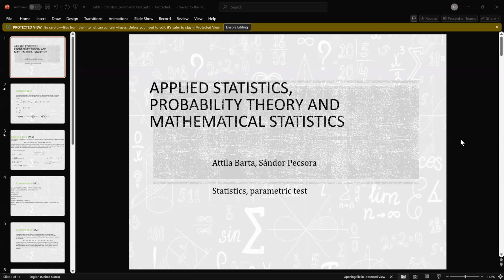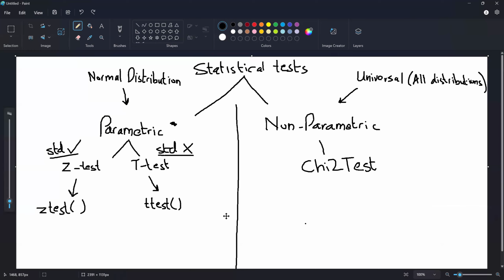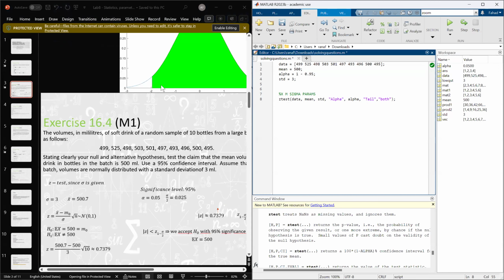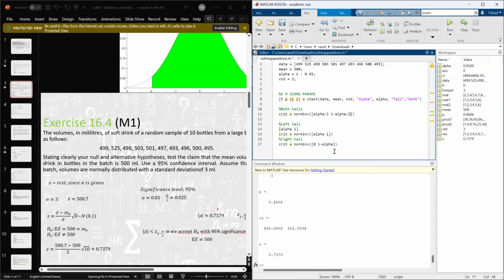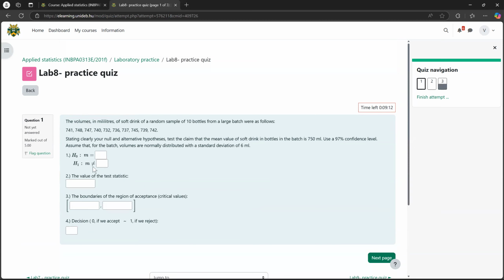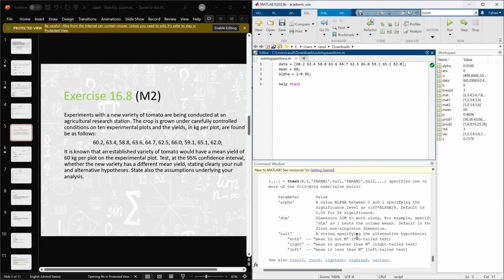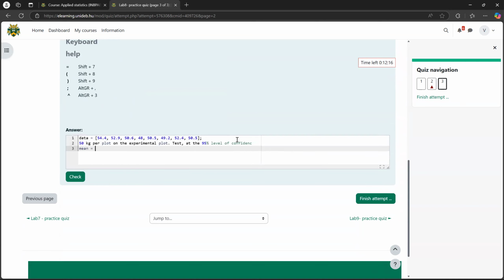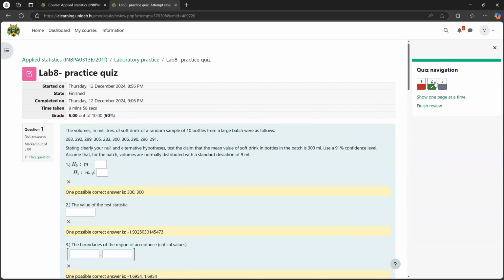Lab 8 - Parametric tests (Z-test and T-test) Explanation + Examples